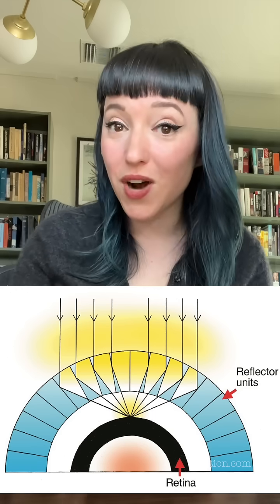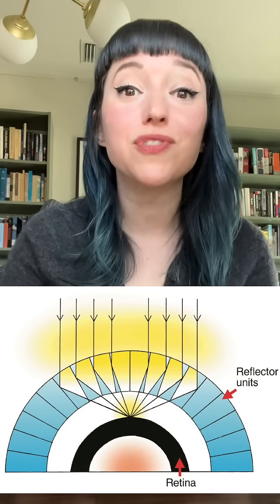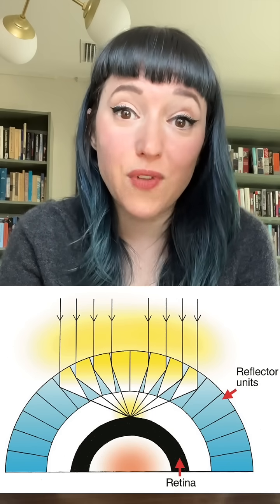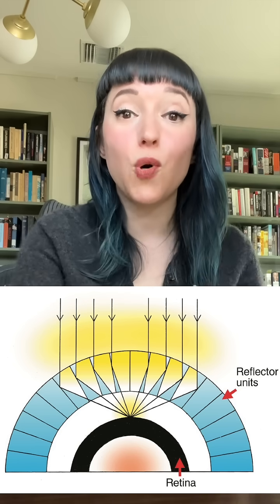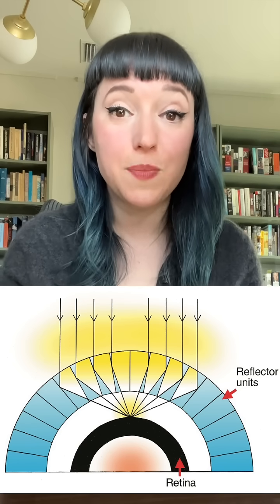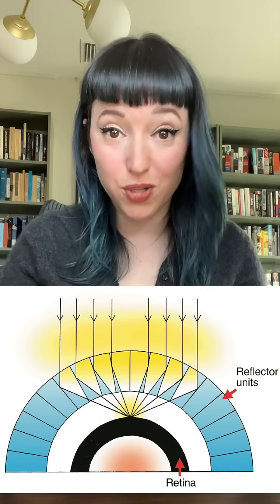Using lobster eyes to see in space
Like populating your algorithm with human made education content? Be sure to like this video and drop a sub!